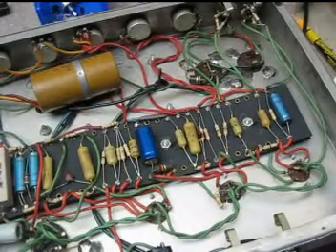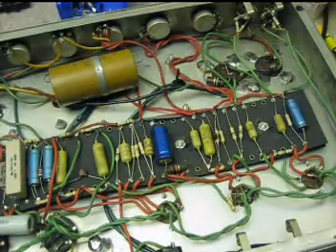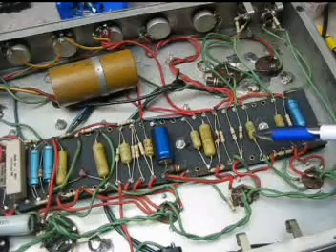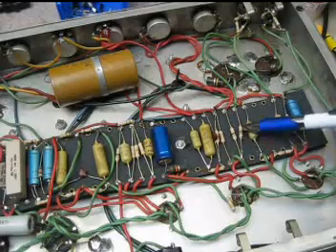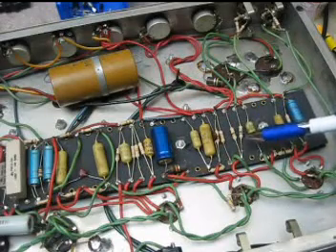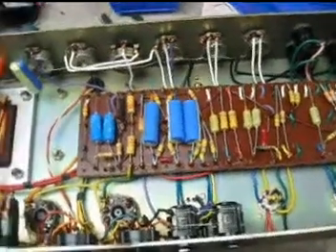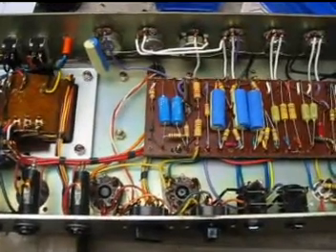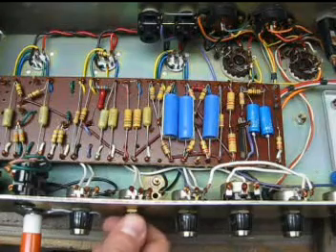Vintage YBA-1, Marshall small box , Tweed Bassman 57 5f6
Circuit comparison of a Traynor yba-1, Marshall Jtm 45 1985, 1986 and tweed bassman 5f6a
amps used are 67 Yba-1, 69 1985, 57 5f6, 75 yba-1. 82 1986